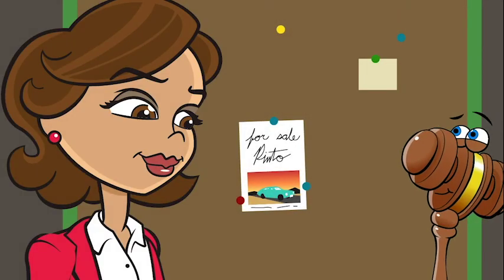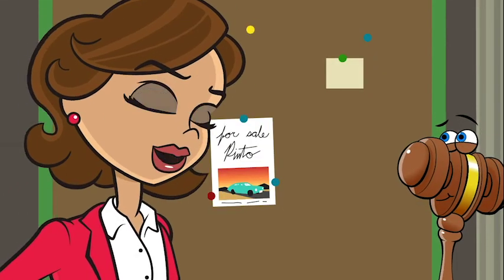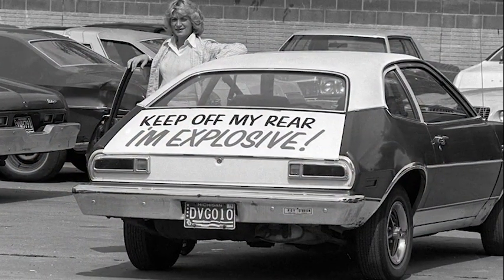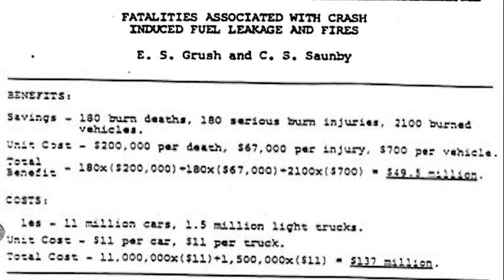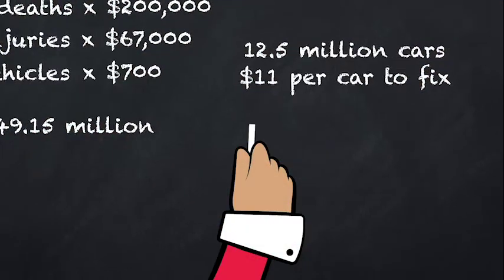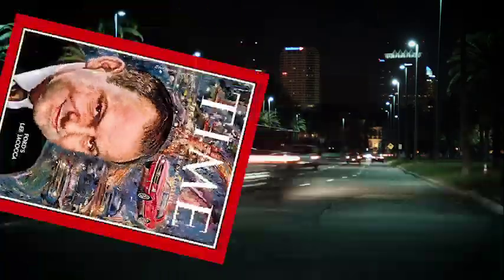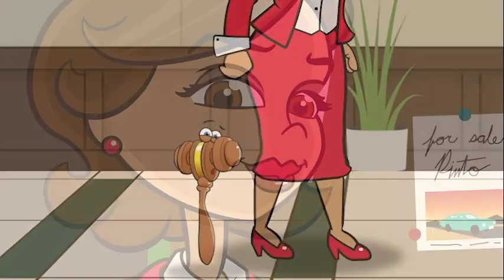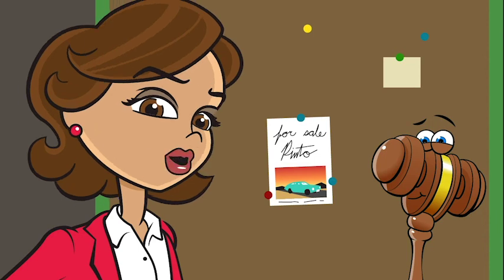The Ford Pinto Criminal Trial (1980) | American Corp. Prosecuted Criminally for Exploding Fuel Tank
Ford Motor Company became the first American corporation to be criminally prosecuted when it was charged with reckless homicide.  Three girls died in a fire after their Ford Pinto was struck in the rear and burst into flames; their families claimed that the fire was attributable to the Pinto's faulty fuel tank design.  Although it was acquitted of the criminal charges, Ford paid damages totaling well over $100 million in civil suits arising from explosions of Pinto fuel tanks; recalled 1.5 million Pintos; and ceased production of the car.

This animated video is part of the Virtual Museum of Law, presented by the State Bar of Georgia's Law-Related Education Program and funded by the Cornerstones of Freedom® program.